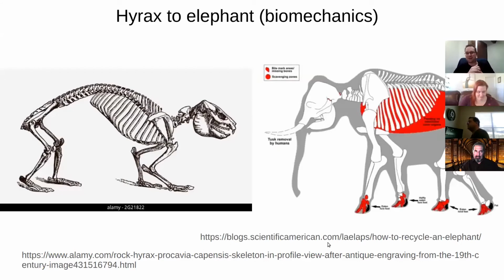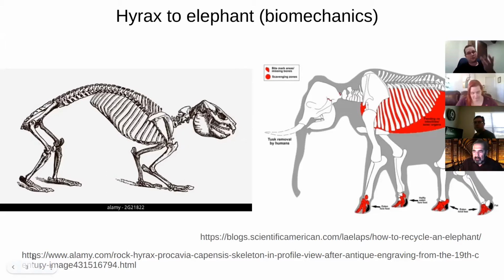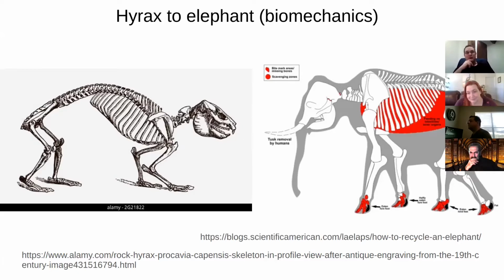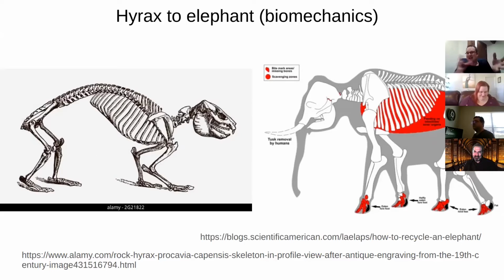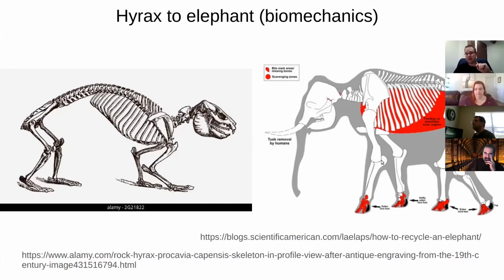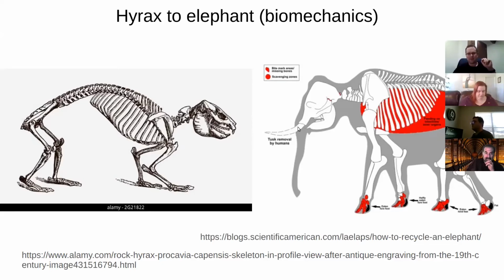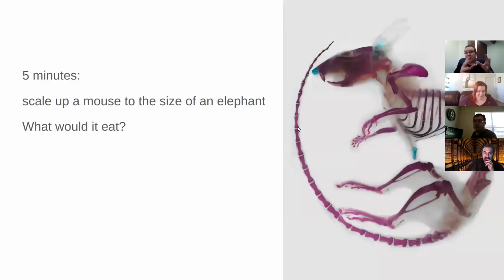Building a Better Monster 1/4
This is part 1 of a speculative biology workshop I gave to Amber Royer's Saturday Nite Write group. We had a great time with the first exercise: what would a mouse look like if it was the size of an elephant? Please share your descriptions (or pictures!) in the comments.
See the whole powerpoint presentation (with links) here: shorturl.at/aotLW